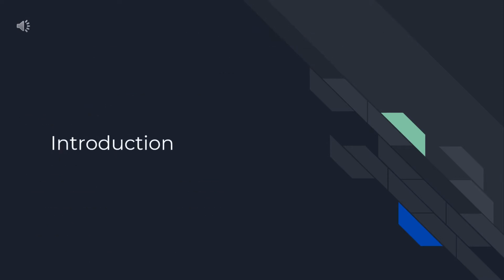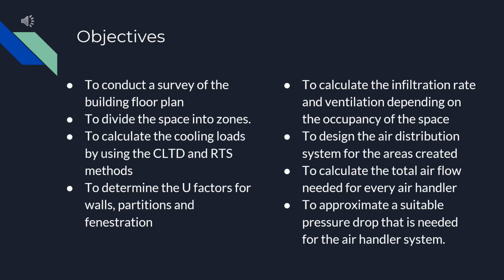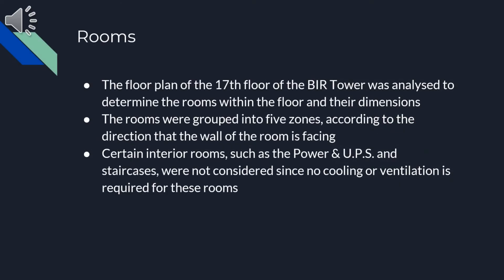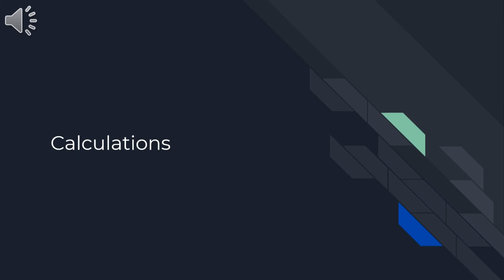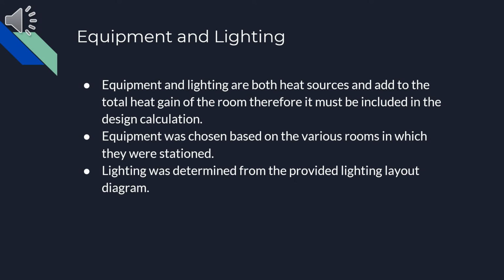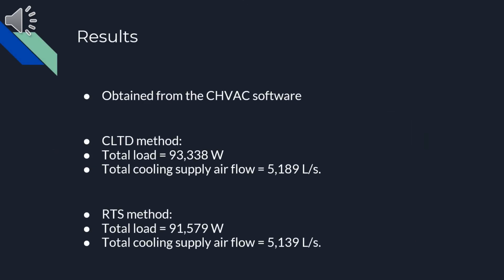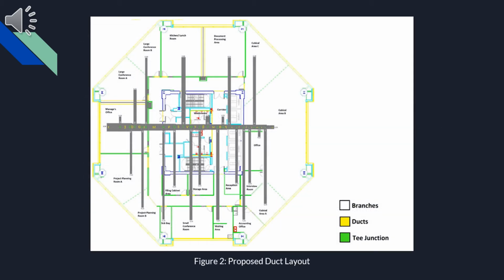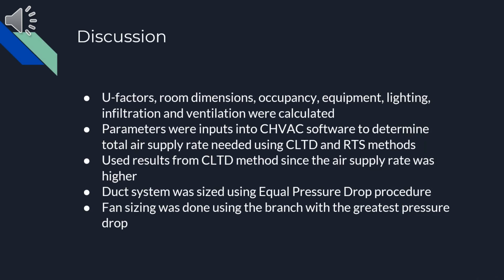MENG 3026: Group 2 Project Presentation